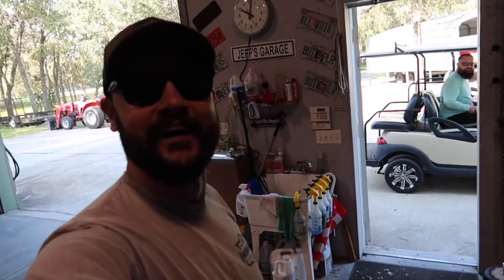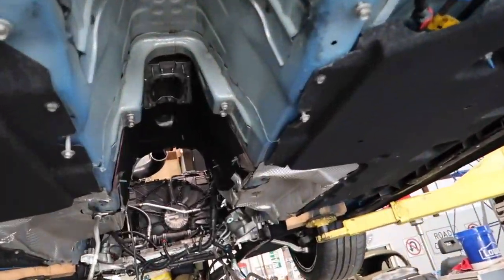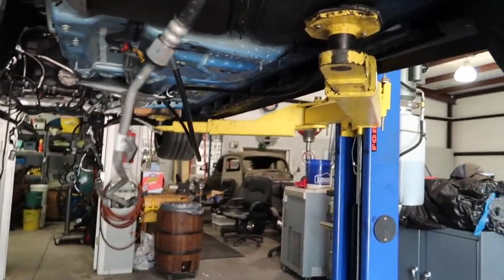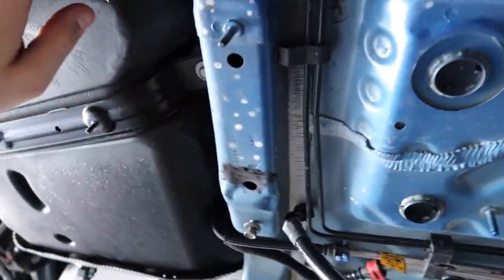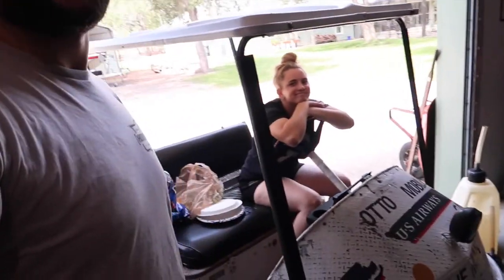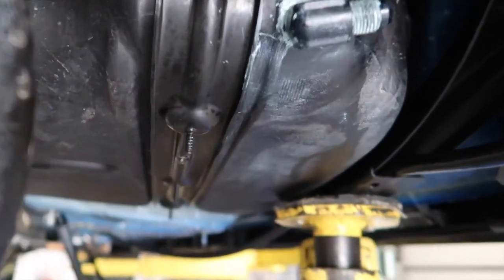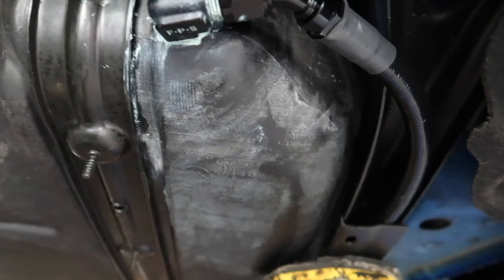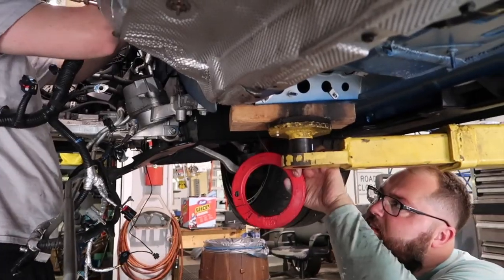DSX AUX fuel system!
Install of the DSX AUX fuel kit for the Camaro.